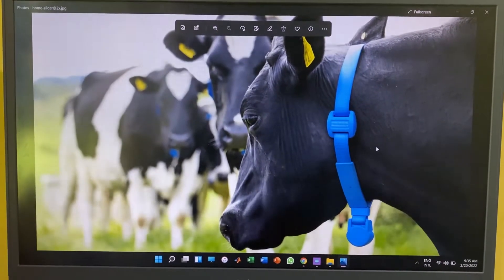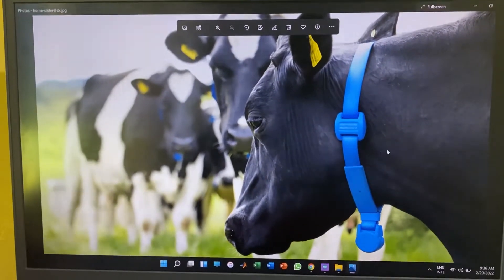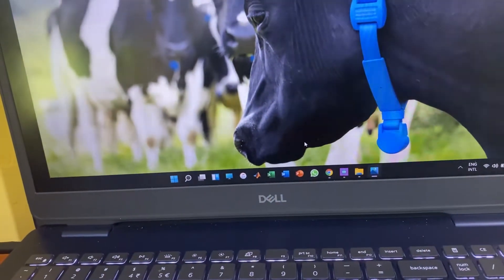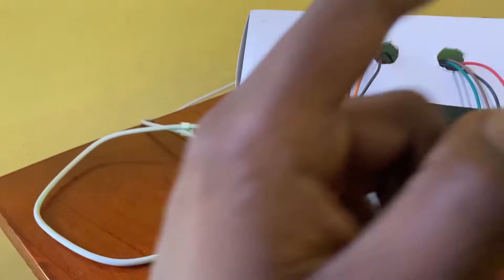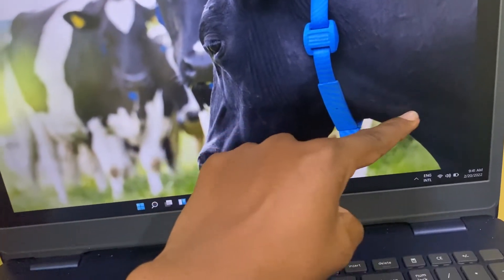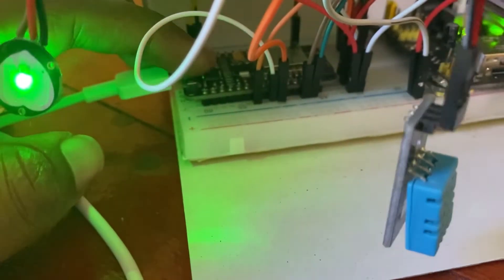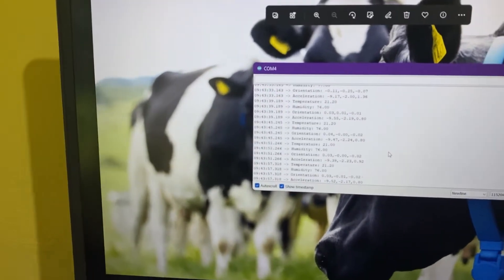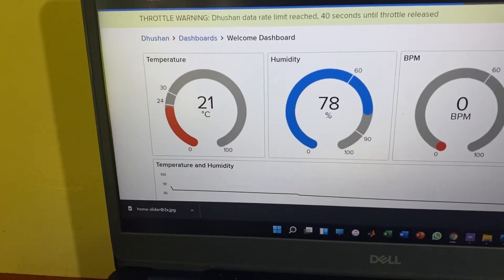Home-based Cattle health Monitoring System | Electrical & Electronic Projects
Welcome back to another video. I'd like to thank you for all the support that you've given us. BRAINtones's mission is to make brainy questions and tricks, our surveys, and projects more accessible to everyone and you are helping us to do that. So, thanks again.

Credits:
Dhushanthan K.
Ahmed M.S.H
Shihab J.S.A.M
Rasath A.